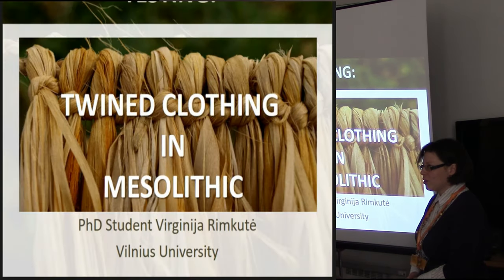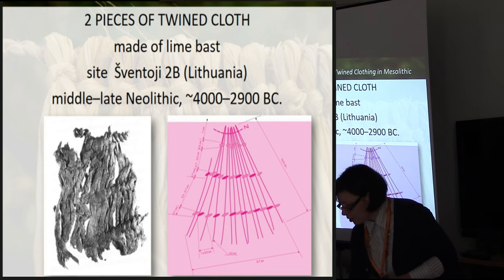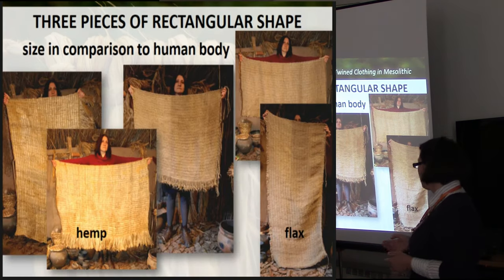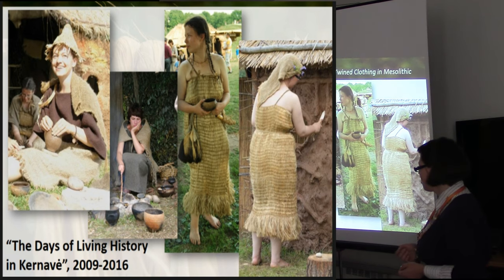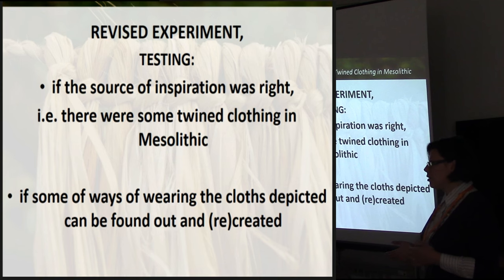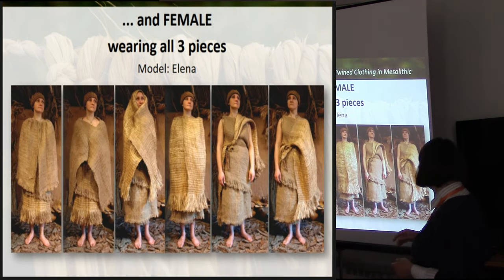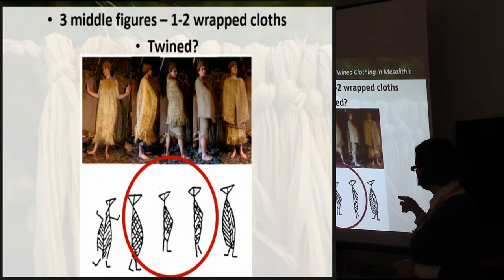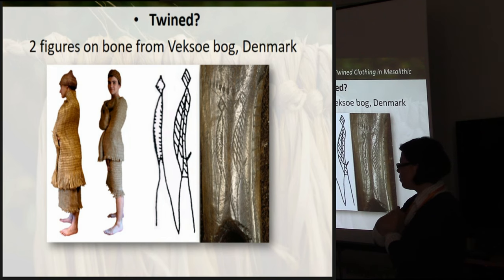Testing twined clothing in Mesolithic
In 2008–2010, some experiments, testing possibilities of (re)constructing twined clothing, were held. They were based on a find from the middle–late Neolithic settlement of Šventoji 2B (Lithuania), dated back to ~4000–2900 BC. The found two specimens were made of lime bast. They were compared with other extant European twines of similar or close periods. Three pieces of rectangular shape were produced, in order to test some technical and functional questions.
In 2012, it was decided to come back to one of the objects, which had inspired some construction and wearing possibilities of the (re)constructed twined clothing. It was an engraving on the aurochs bone, depicting five anthropomorphic figures, which was found in Ryemarksgård settlement (Denmark) and dated back to ~8000 BC. A set of photos, testing various variations of wearing the three pieces of clothing, was taken. There were tested more than 25 wearing possibilities, both male and female. Then it was tried to find out poses and actual pieces of clothing, which would best match the depicted figures. According to the congruous silhouette and constructional lines of the clothing, it was presumed, that most of the figures wore a rectangular long cloth (“a cloak”), just in 3-4 different ways. Some of the figures possibly wore a shorter rectangular cloth (“a skirt”) underneath. Repeating parallel lines of the depicted clothing clearly indicate twining, and actual qualities of the (re)constructed twines do confirm the indication. Thus, it is highly possible, that twined clothing was produced and worn by some Mesolithic communities, i.e. much earlier than the dates of the extant finds had allowed presuming.

Author - Rimkutė, Virginija, Vilnius University, Vilnius, Lithuania (Presenting author)